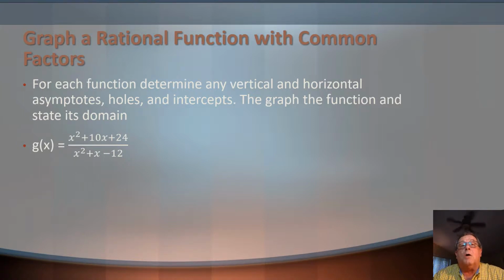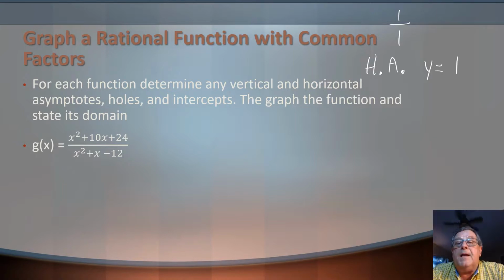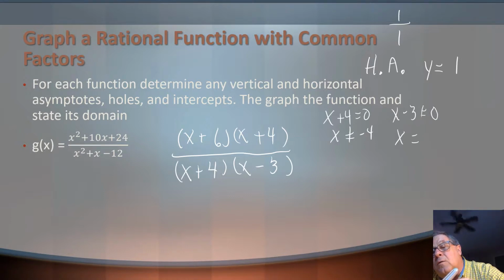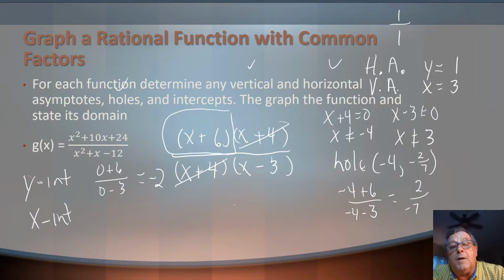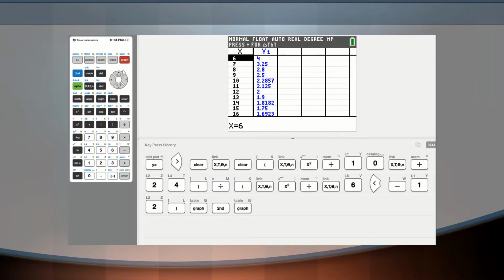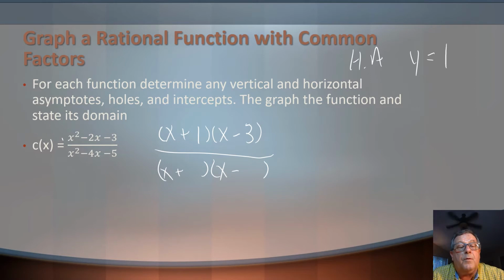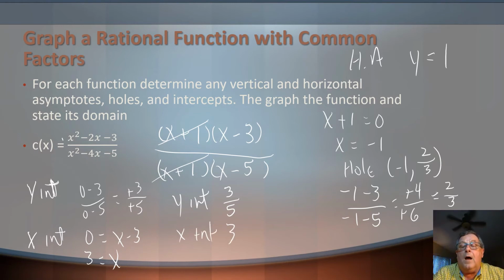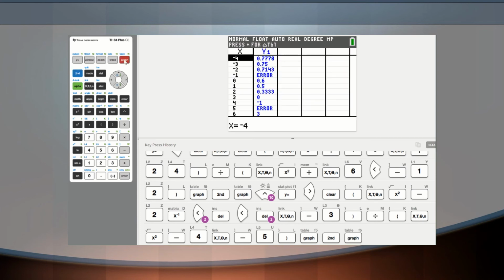Graph a Rational Function with Common Factors